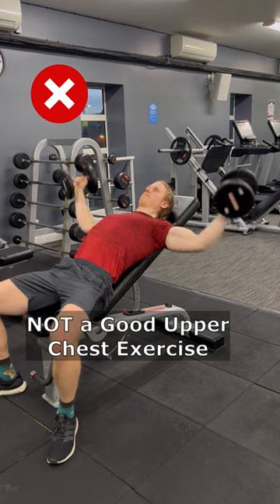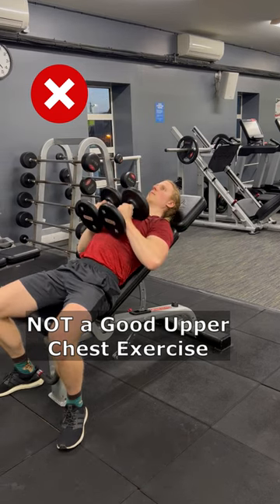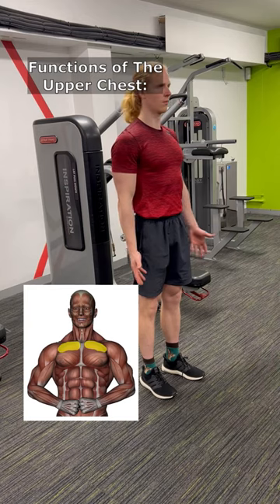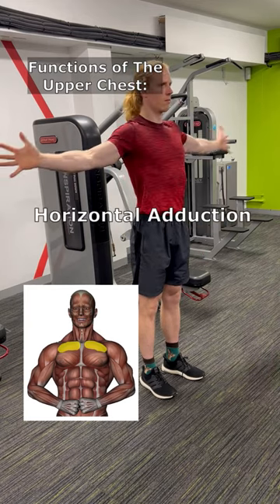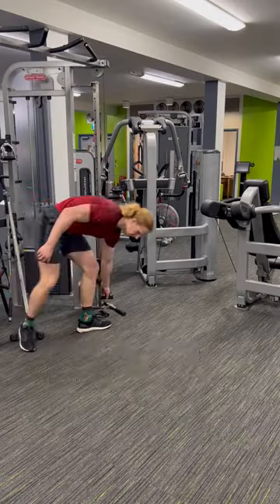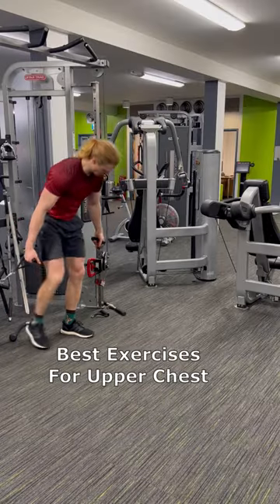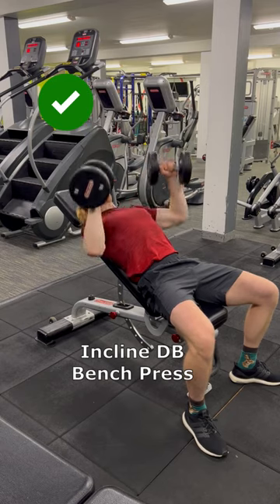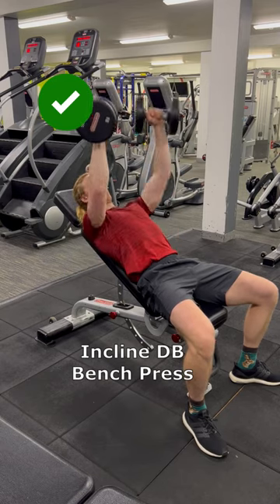How To Actually Train Your Upper Chest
This is not a good upper chest exercise, neither is this or…. JUST STOP. You see, your upper chest has two main functions; shoulder flexion and horizontal adduction, so the best exercises are the ones that perform both of these actions. Low to high cable crossover to really isolate that upper chest and a classic incline dumbbell bench press for mass building.